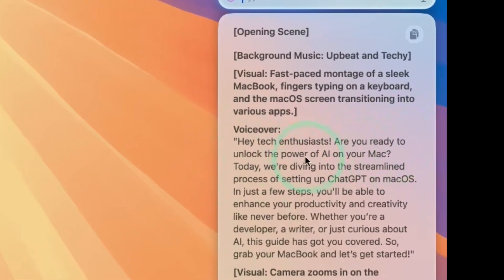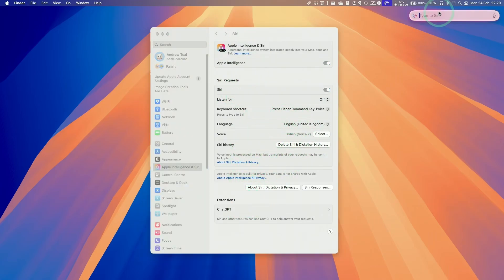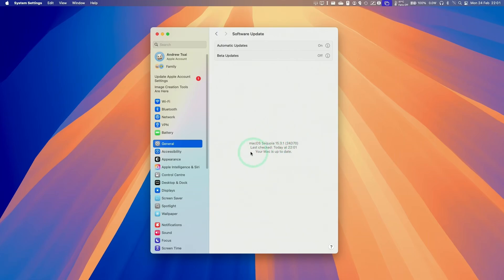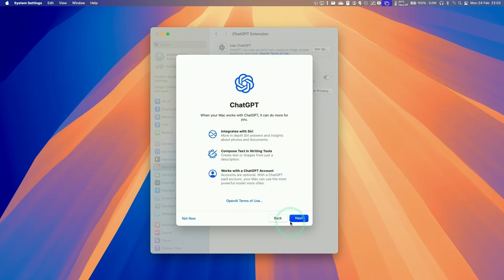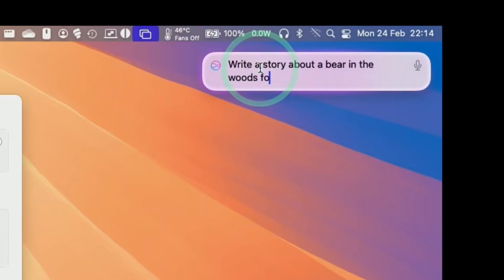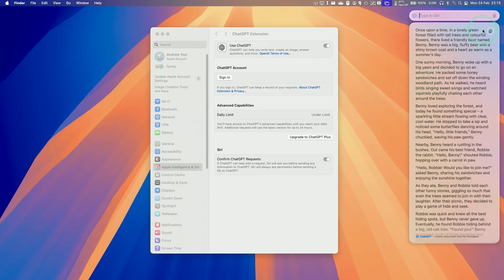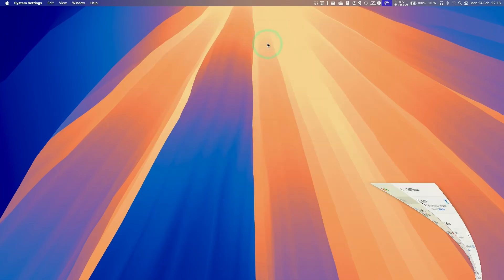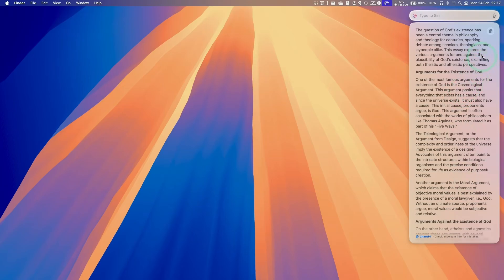How to setup ChatGPT and Apple Intelligence on Mac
Quick video showing how to integrate ChatGPT Plus into macOS.